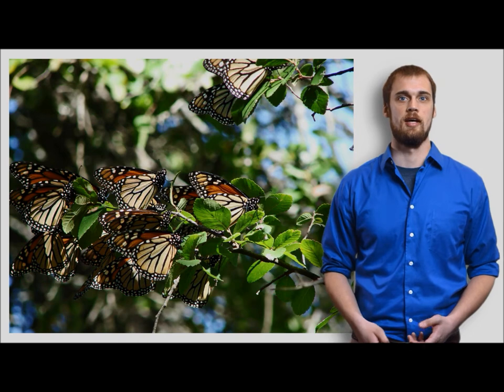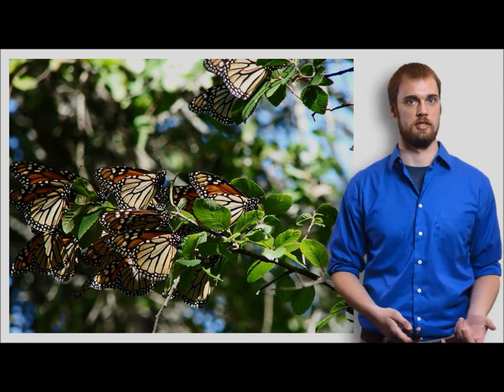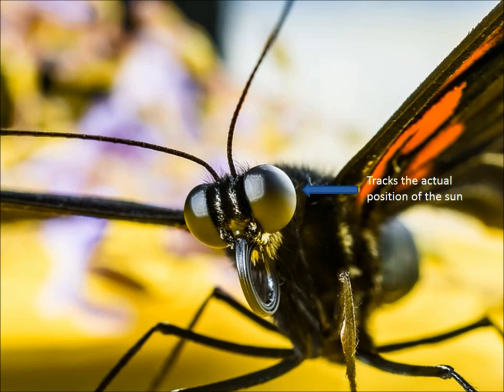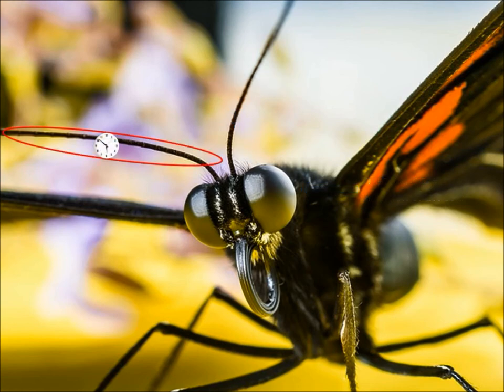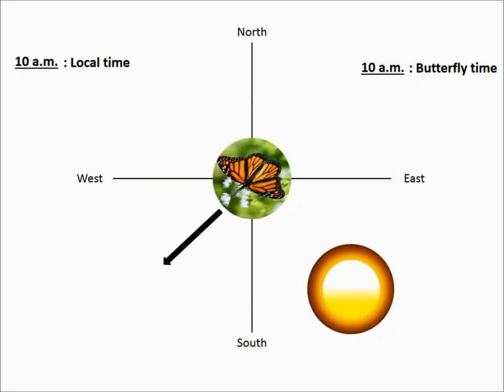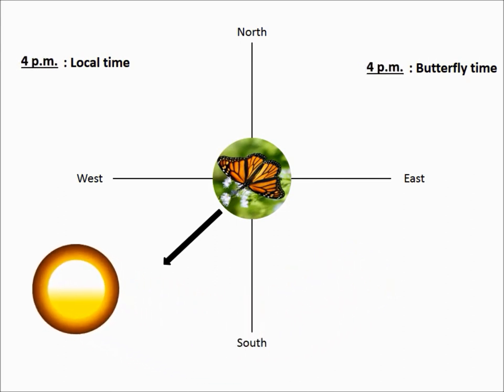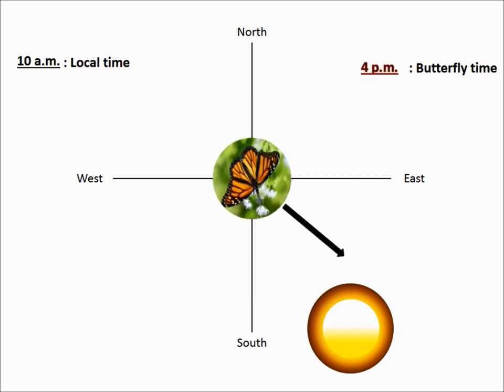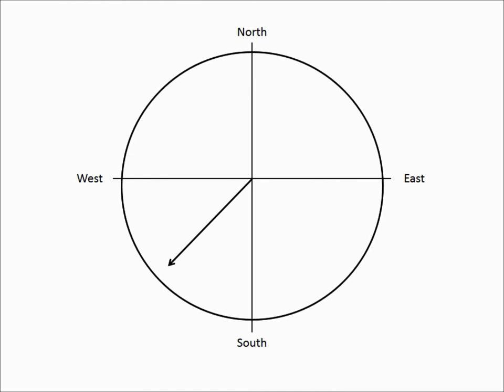The Biology Behind the Navigation Monarch Butterflies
This is the third video in our series concerning the migration and navigation of the Eastern North American Monarch Butterfly